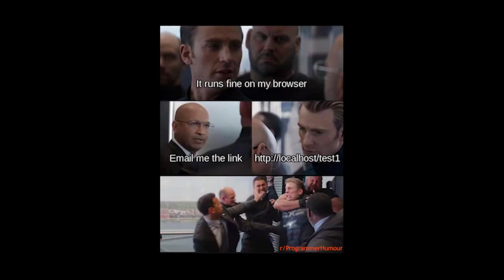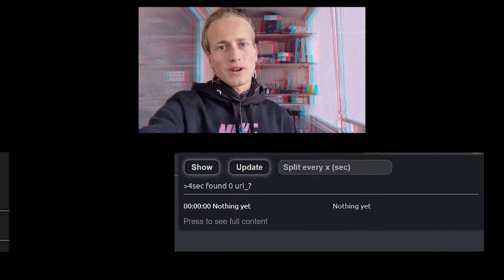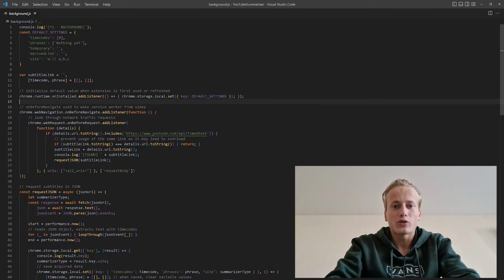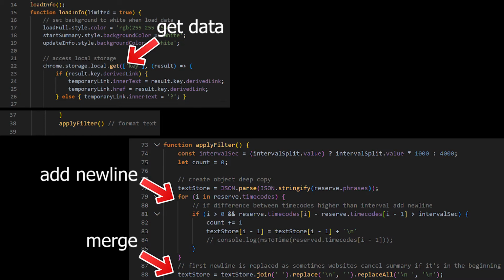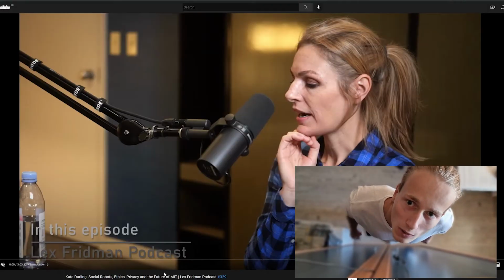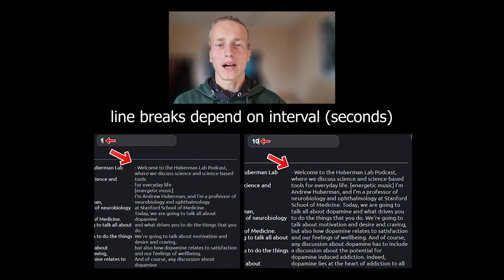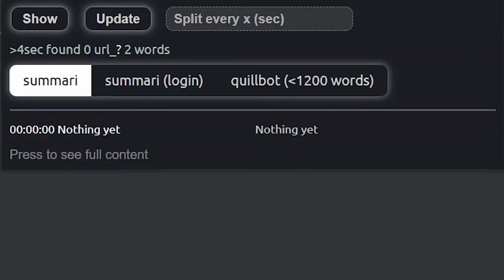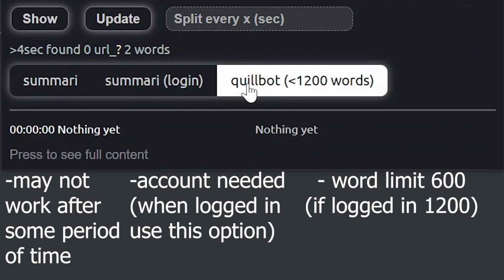how I made YouTube Summarizer | Chrome Extension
brief guide of creating summarizer chrome extension

0:49 load to browser
1:13 usage roadmap
1:57 gather subtitles from YouTube
2:35 code breakdown
4:16 extension doesn't work
4:51 content recap
5:51 new problems and their solutions
6:36 other options revision